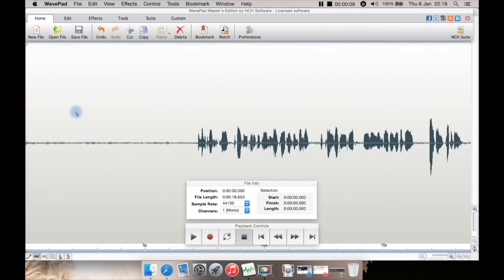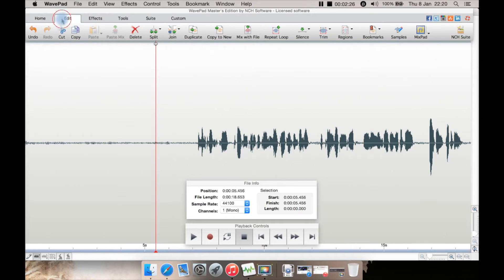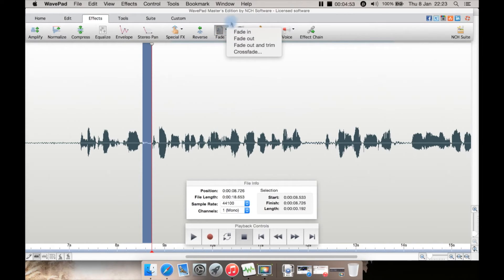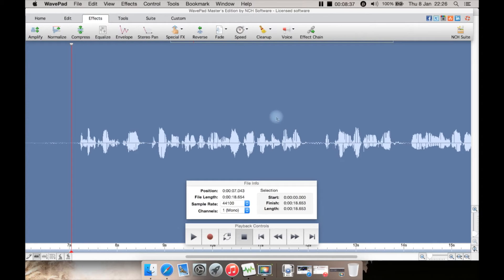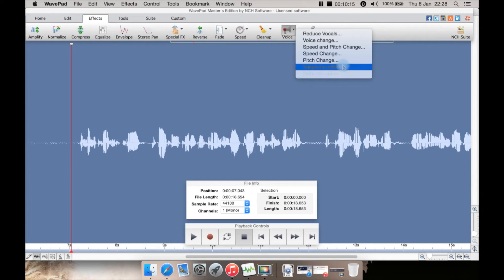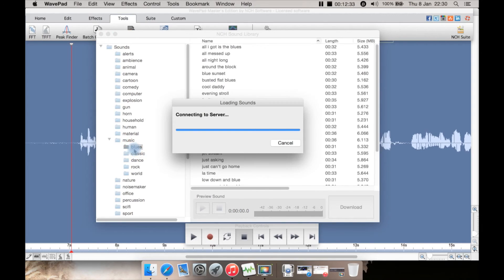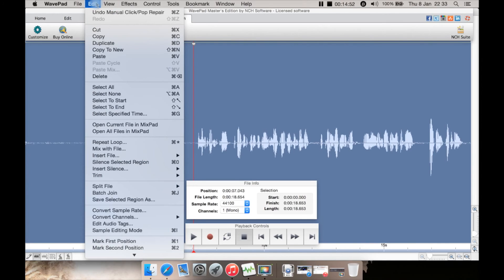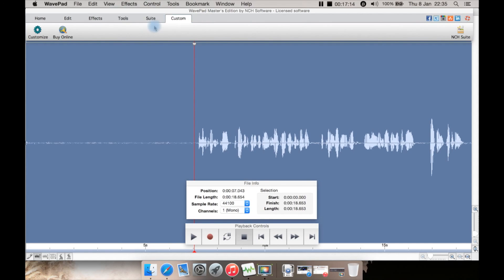WavePad Master's Edition Audio Editor: Review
My review for the WavePad Master's Edition audio editor by NCH Software.

Platforms: OS X, Windows, iOS, Android

Version: 6.03

Price: £49.99

Mac App Store (App Store version not updated in sometime)

Thanks to NCH Software for making this review possible.